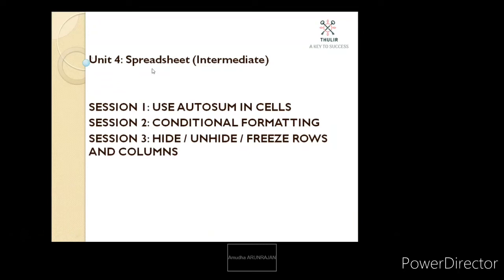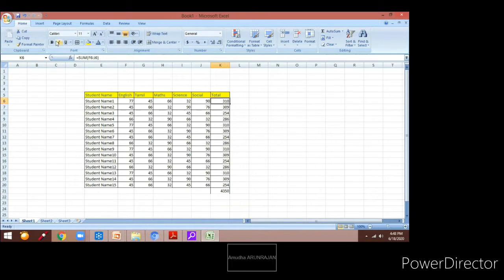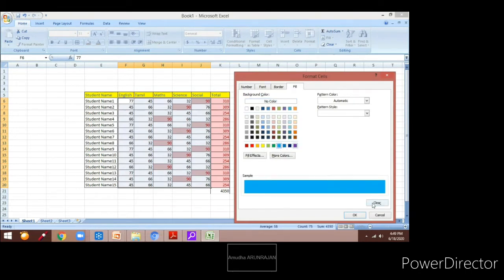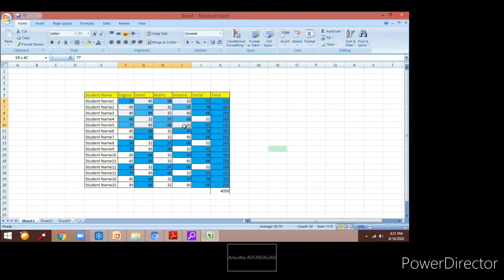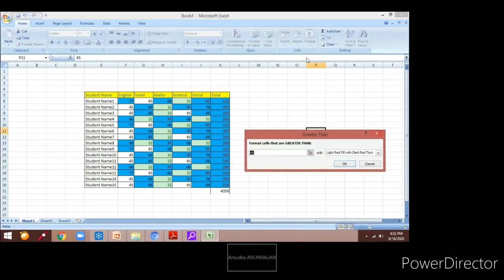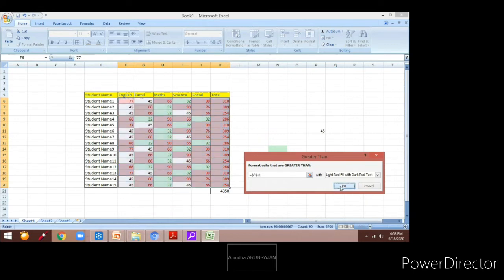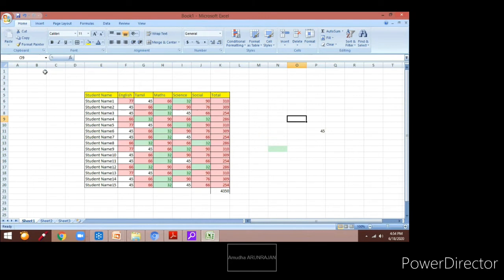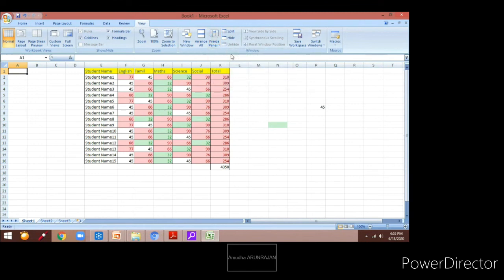CLASS 10 IT(402) Unit 4 SPREADSHEET(Intermediate)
This video explains Spreadsheet (Intermediate) Session 1 ,2 ,3